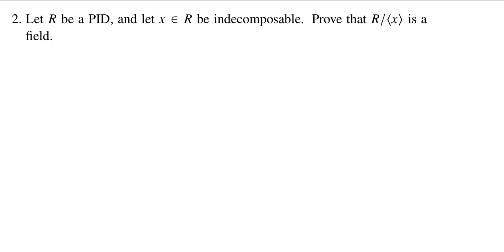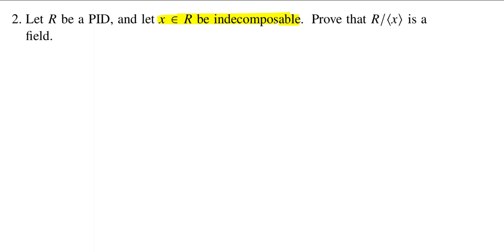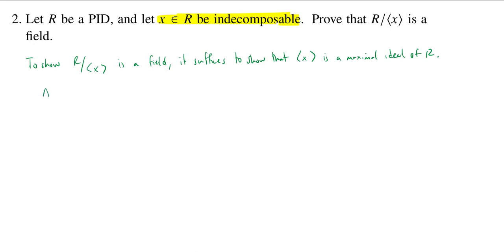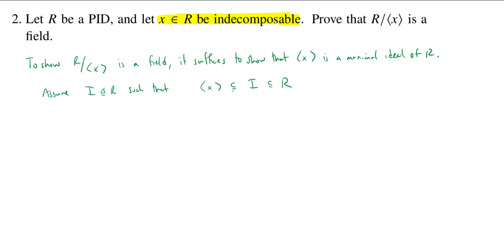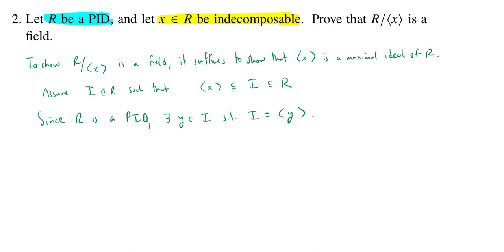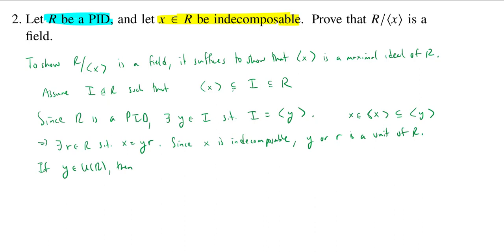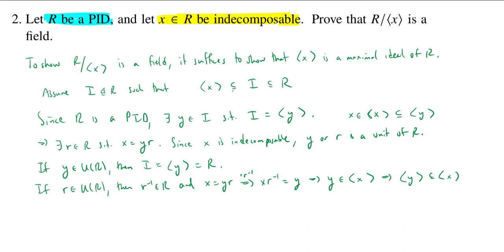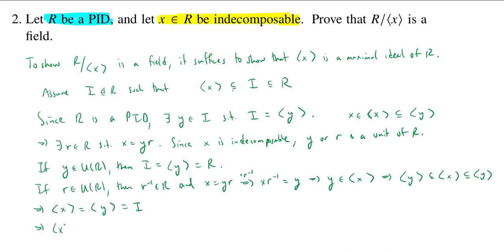Quotient by Ideal Generated by Indecomposable Element is a Field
Using the result that the quotient of a commutative ring with identity by a maximal ideal is a field, we prove that the quotient of a PID by the ideal generated by an indecomposable element is a field.